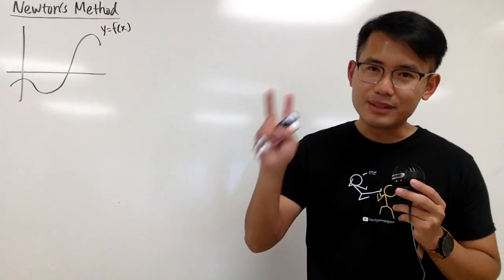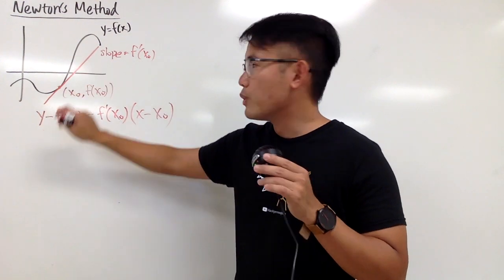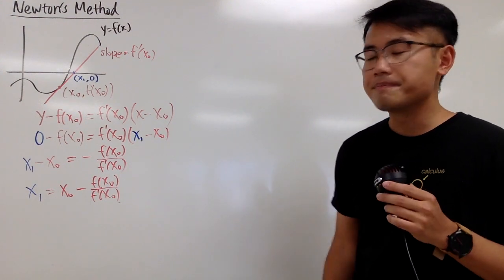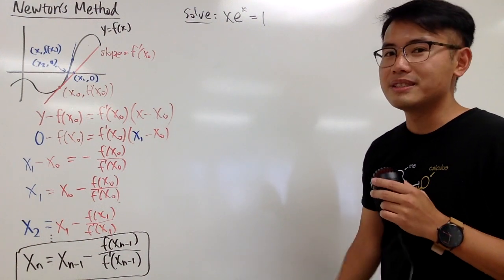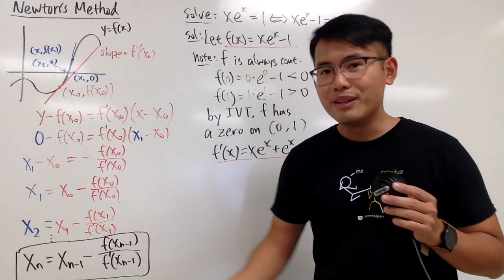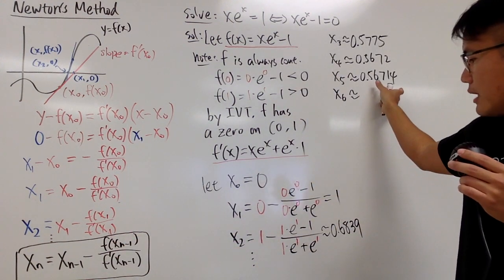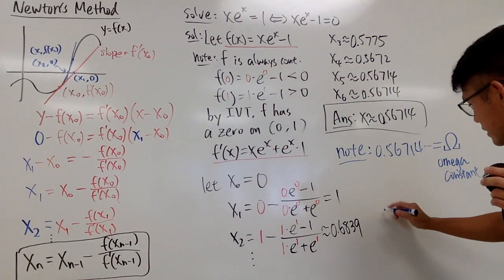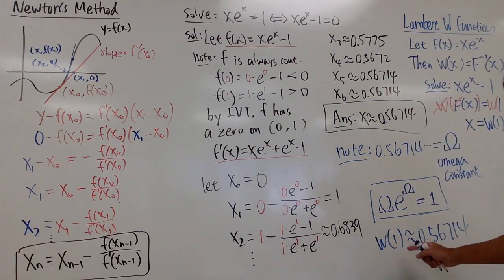Newton's method and Omega Constant